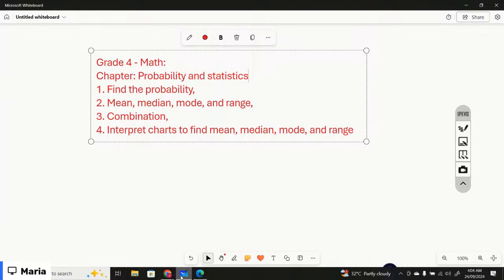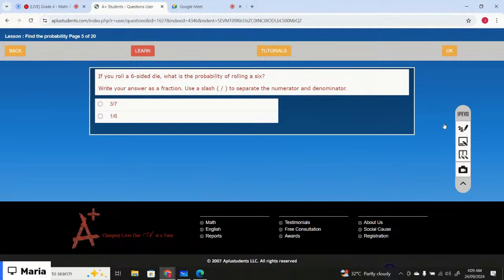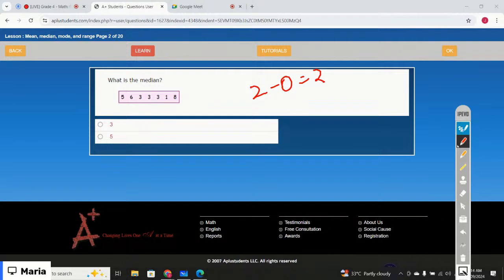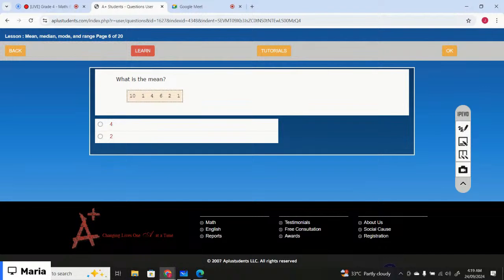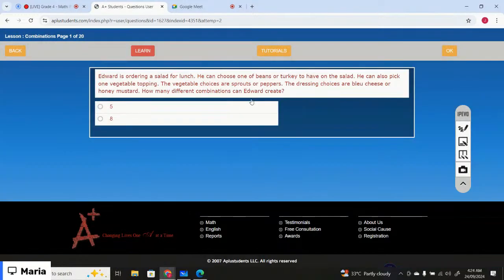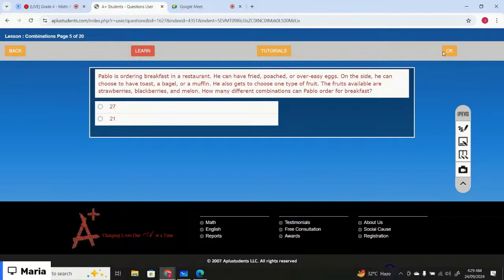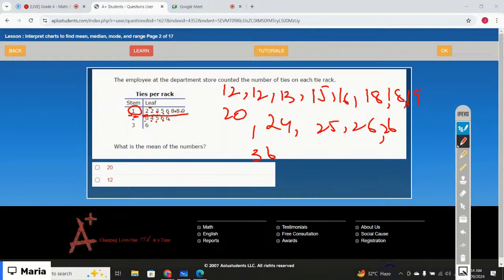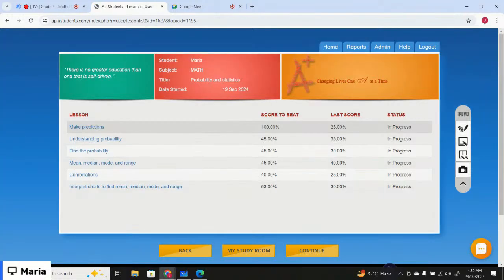Grade 4 - Math: Probability and statistics